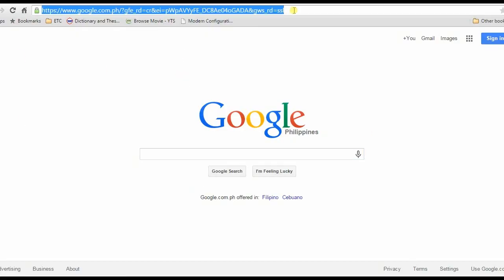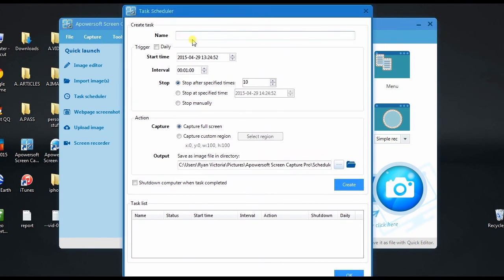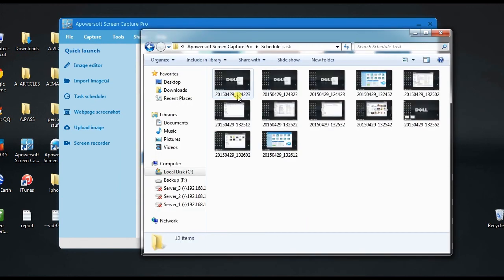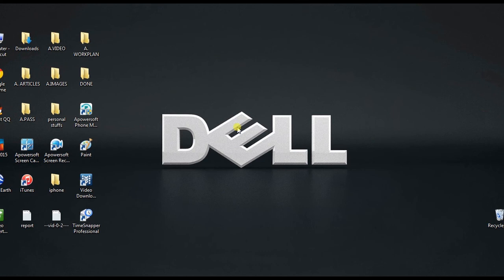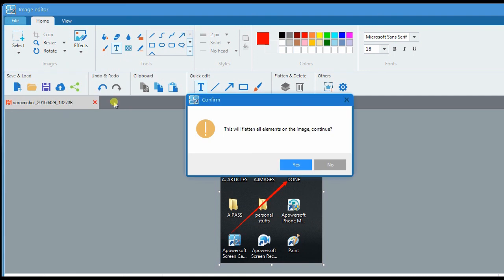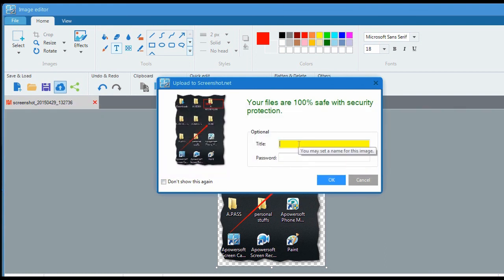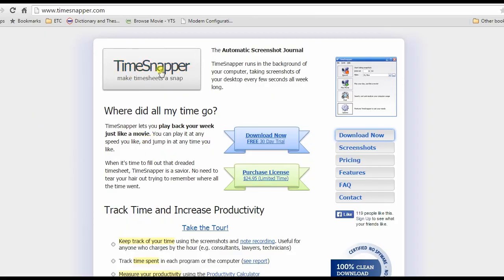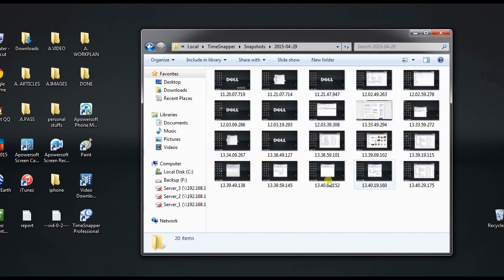Top Automatic Screenshot Software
Wondering how could you take screenshots of the stock trade info or other important thing on computer at your absence? Then you can make use of the two powerful automatic screenshot taker that introduced in this video demo, especially the Screen Capture Pro which features image editing, sharing and video recording aside from the ability to take automatic screenshots.